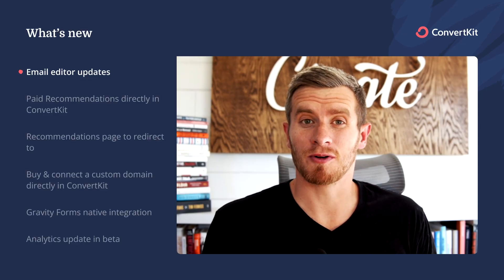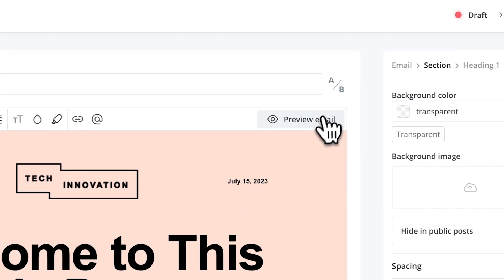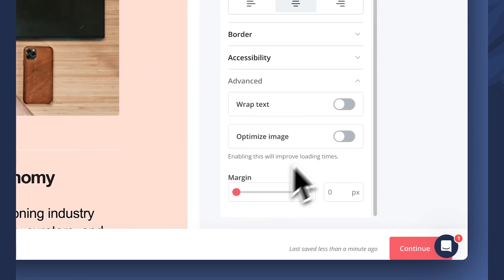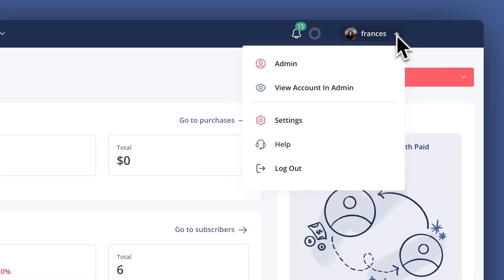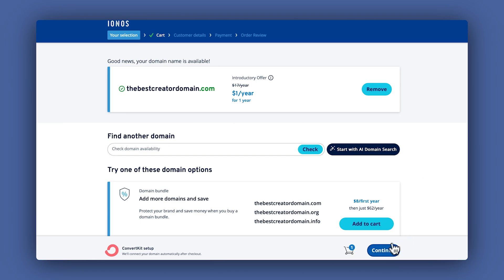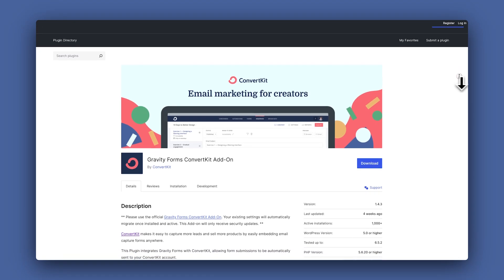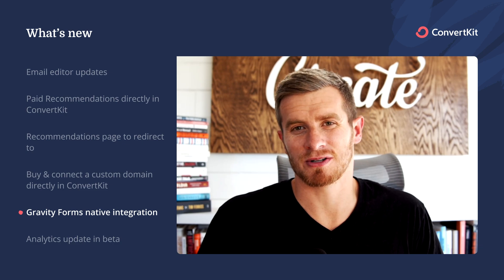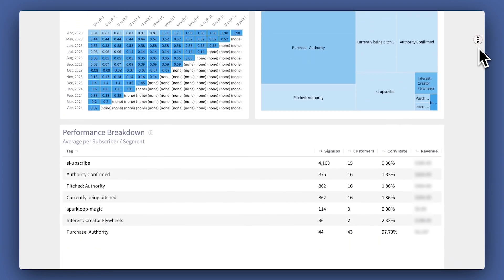What’s new in ConvertKit : Editor updates, simpler Recommendations, and more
Here are the latest updates & features in ConvertKit!

NOTE: Analytics update is no longer in beta!

0:00 Email editor updates
1:07 Paid Recommendations directly in ConvertKit
1:43 Recommendations page to redirect to
2:05 Buy & connect a custom domain directly in ConvertKit
2:57 Gravity Forms native integration
3:18 Analytics update in beta

WE’D LOVE TO KNOW:
Which update is your favorite?
What updates do you want to see next?

ABOUT CONVERTKIT
Sustainable growth tools for creators.  ConvertKit helps 600k+ creators like you work smarter – not harder – with email, automation, and monetization tools that work together to drive continuous growth.